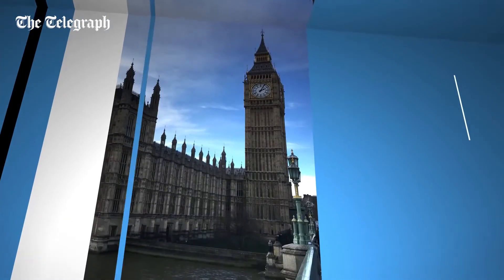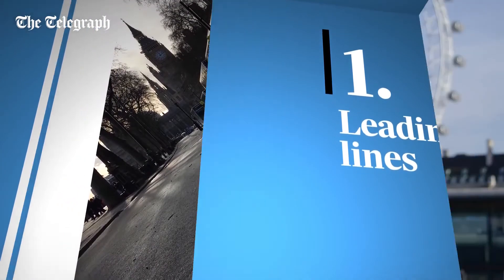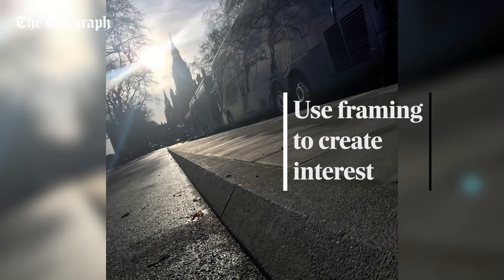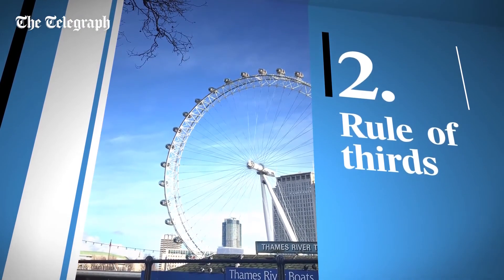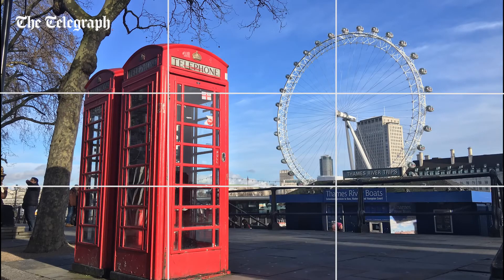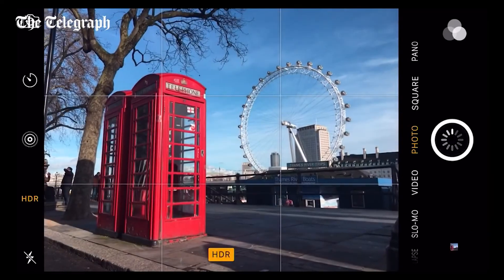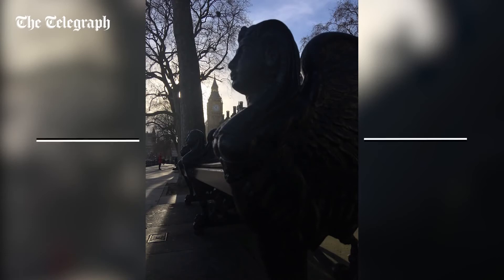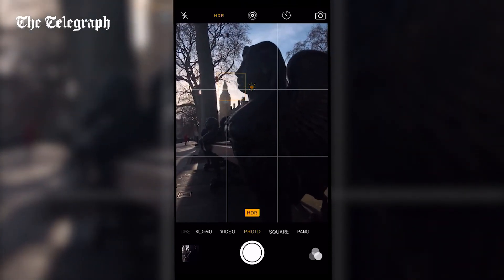តើធ្វើដូចម្តេចដើម្បីបង្កើត composition ល្អឥតខ្ចោះ | រូបភាពថតដោយស្មាតហ្វូន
សូមចុចបើក CC ឫ subtitles ដើម្បីអាចមើលឃើញអក្សខ្មែរបាន។​

Noted: Channel ដែលខ្ញុំបង្កើតនេះមិនមែនសំរាប់រកលុយនោះទេ ​(Non-Profit)។ ដោយសារខ្ញុំមើលឃើញថា Video ដែលមាន​ប្រយោជន៍​សំរាប់នាក់ដែលចង់យល់ដឹងអំពីរបៀបថតរូប​នឹងចង់យល់ដឹងអំពី Camera នឹង Lens វានៅរាយរប៉ាត់រប៉ាយពេញក្នុង Youtube ពិបាកស្វែងរក នឹង Video ភាគច្រើននិយាយភាសារបរទេស ដែលបងប្អូនយើងពិបាកនឹងយល់ដូចច្នេះ Channel នេះគឺខ្ញុំបង្កើតឡើងដើម្បីប្រមូលផ្ដុំ Video ដែលមាន​ប្រយោជន៍​សំរាប់​អ្នក​ដែលចង់រុៀនថត់រូប នឹងយល់ដឹងអំពី Camera នឹង Lens។ Video បរទេស មួយចំនួនខ្ញុំបានព្យាយាមបកប្រែ នឹងមួយចំនួនទៀតខ្ញុំគិតថាបងប្អូនអាចយល់បានខ្ញុំក៌មិនបានបកប្រែទេដោយសារខ្ញុំក៌រវល់នឹងការងារខាងក្រៅរបស់ខ្ញុំដែរហេតុនេះមិនអាច់បក់ប្រែបានទាំងអស់នោះទេ។ បងប្អូនអាចមើលការបកប្រែបានតាមរយះ CC ឬ Subtitles។